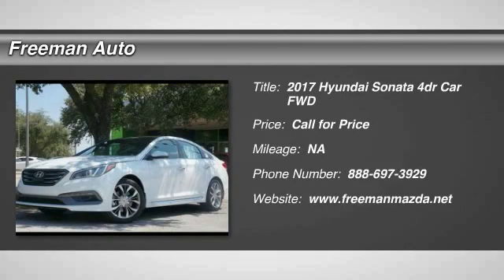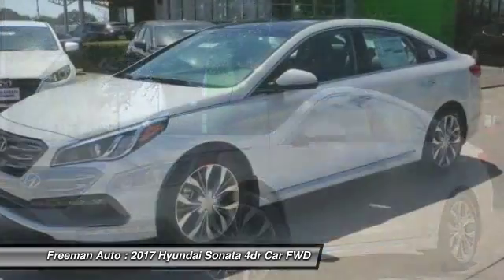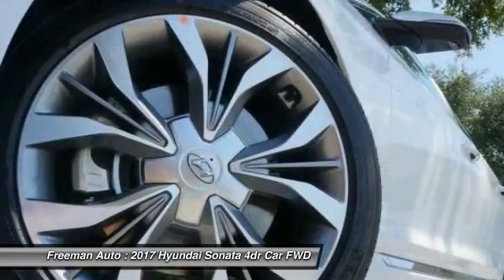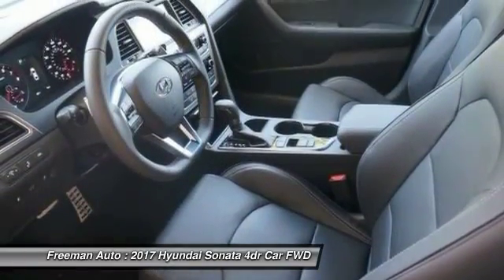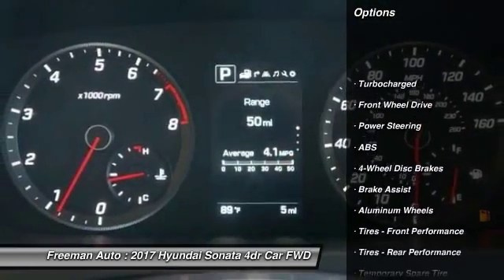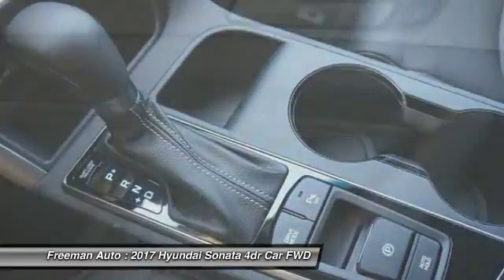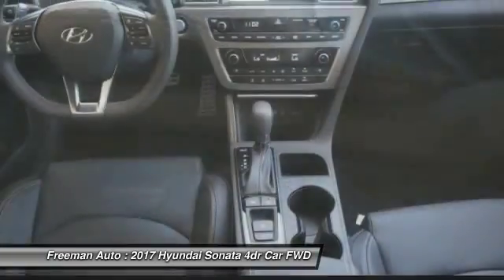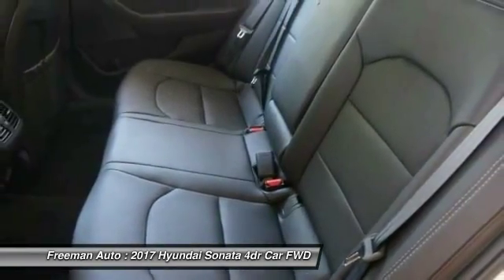2017 Hyundai Sonata Irving TX Hhh477909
Freeman Auto
1840 E Airport Fwy

Pick up this  2017 Hyundai Sonata, available today at Freeman Auto. Featuring Automatic transmission, it has 0 miles. This could be the one you've been searching for.